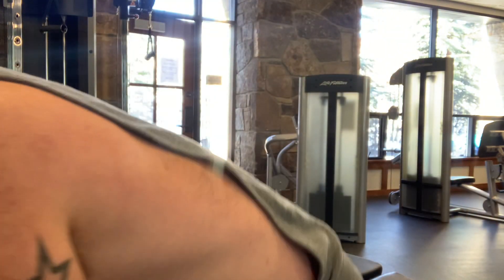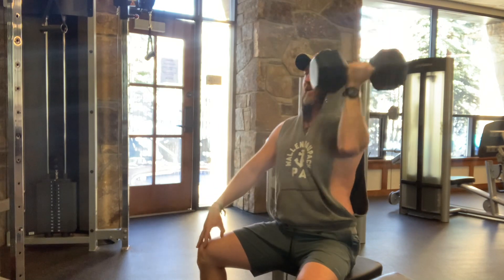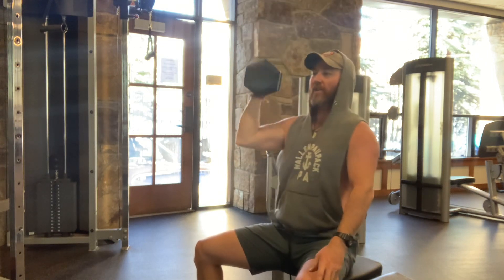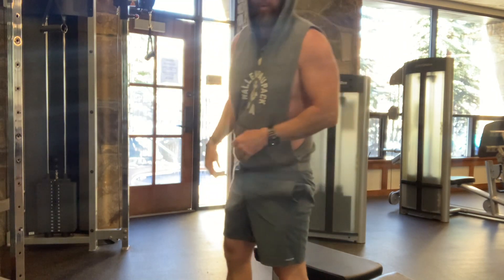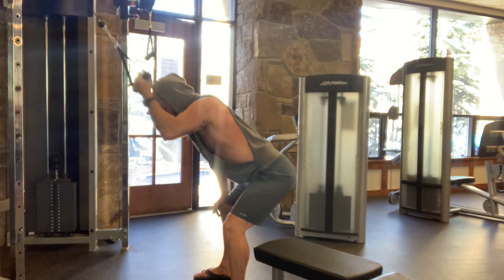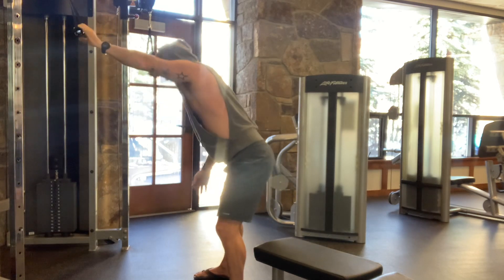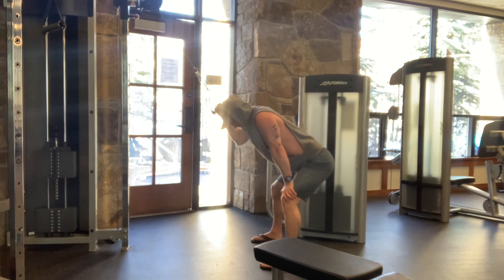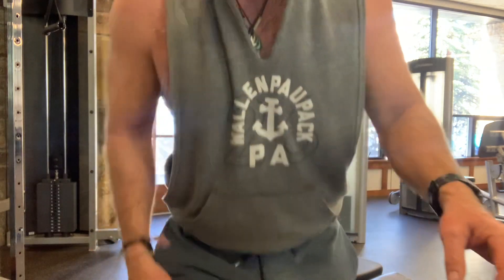single Arm Push/Pull Superset: Arnold Presses/Cable Pulldown